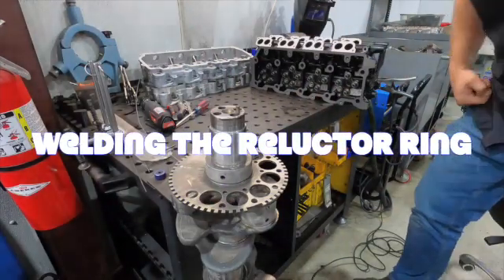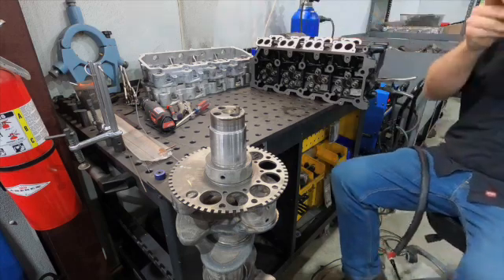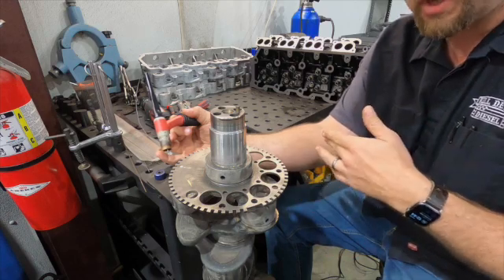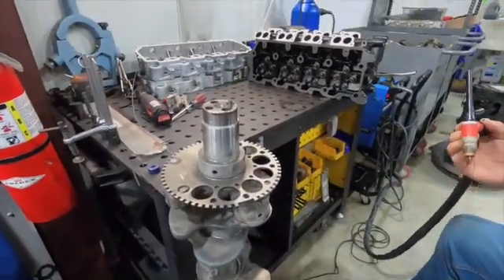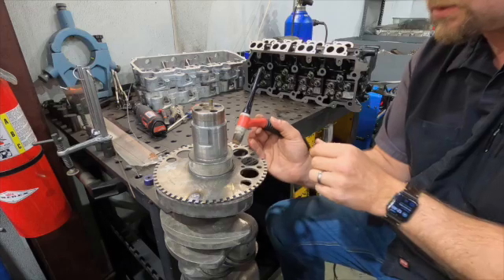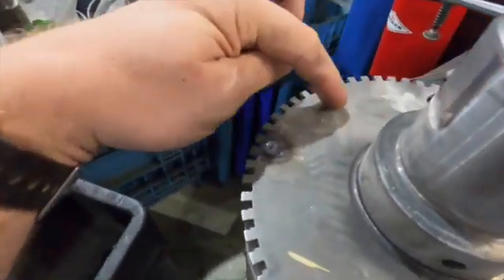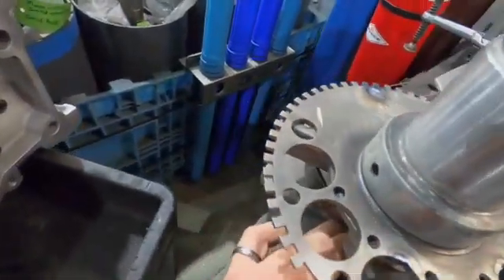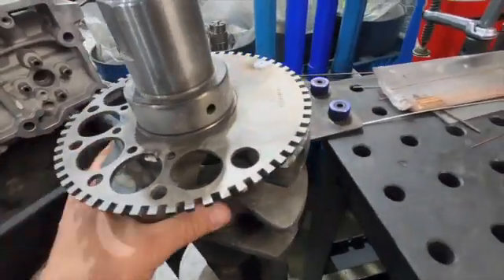Reluctor Ring Welding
In this video we do a quick overview on welding the reluctor ring to the crankshaft.  This optional process is done as a precautionary measure to prevent the ring falling off in shipping, or in a racing application.  We are frequently asked how we do this, and while the internet certainly will have lots of opinions on welding, and there are certainly many ways to do this, this is the process that has produced good results for us for years, so we're sharing this with you!